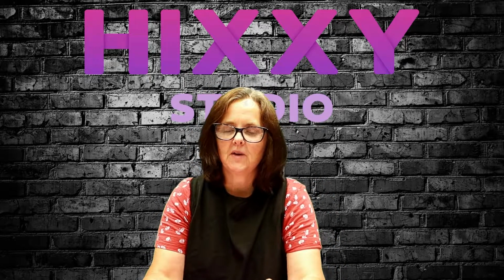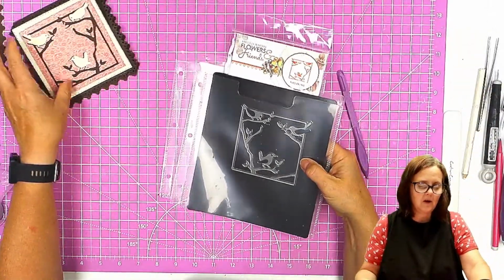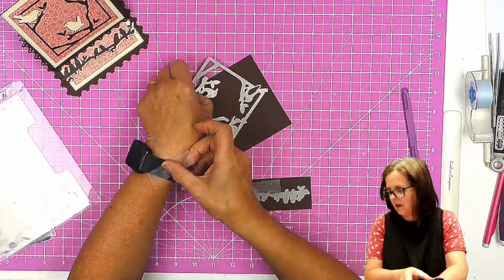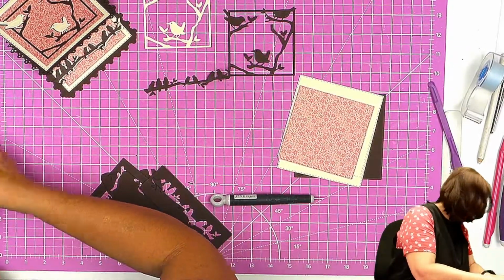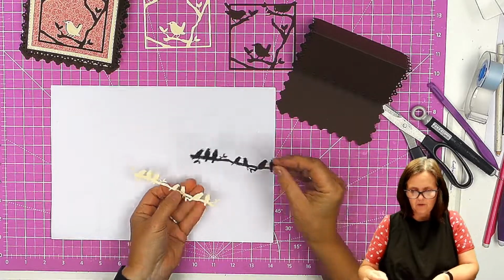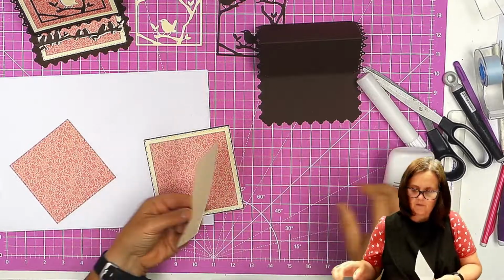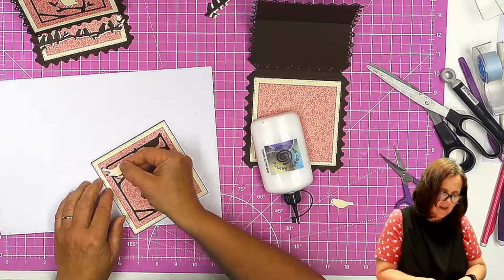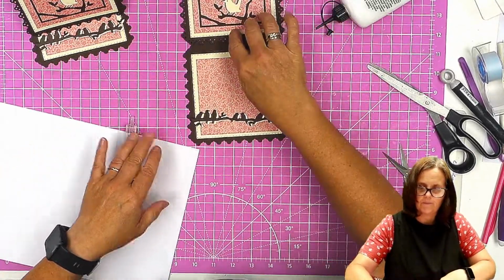Precious Marieke Birds In A Row & Bird Frame with Card Deco Lacy Dots 4K Easel Card